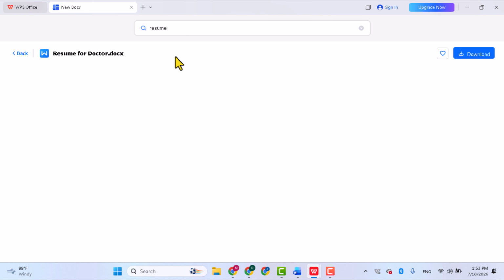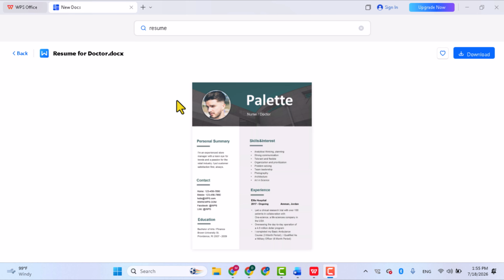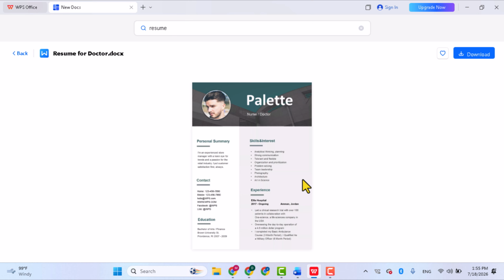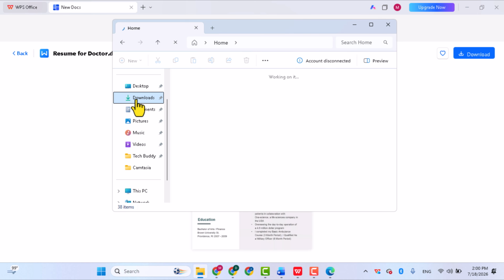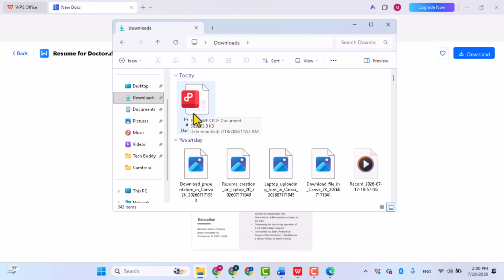How to Make a Resume in Word With Template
How to Make a Resume in Word With Template. In this video, you'll learn how to create a professional resume using a built-in Microsoft Word template. Follow the step-by-step instructions to choose a resume template, edit your personal information, customize the design, and save your resume quickly and easily.